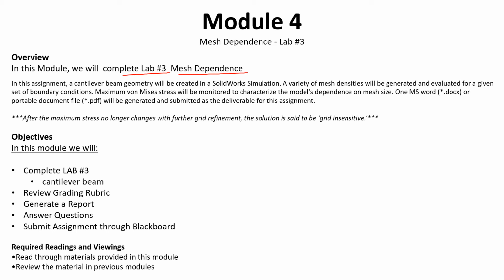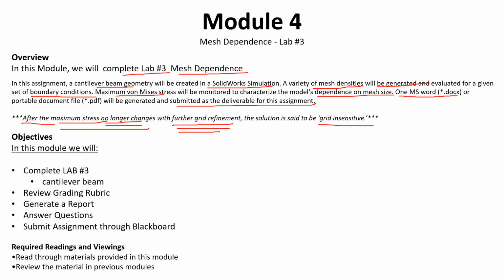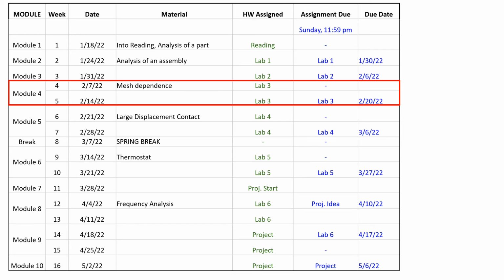ME 083 module 4 Overview Spring 2022